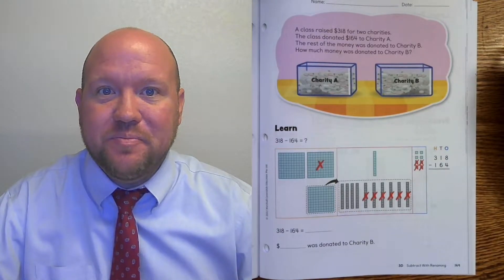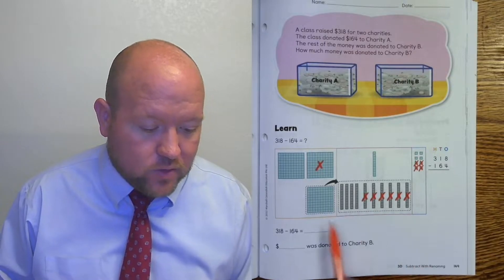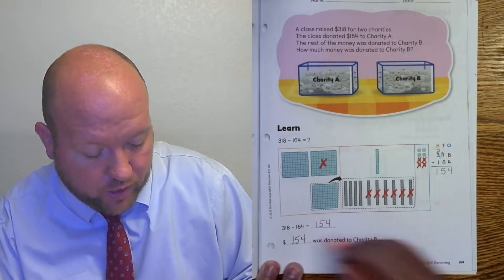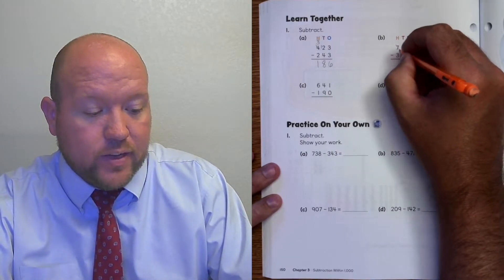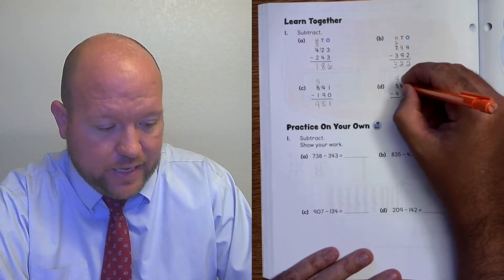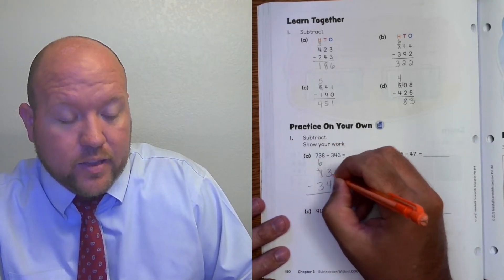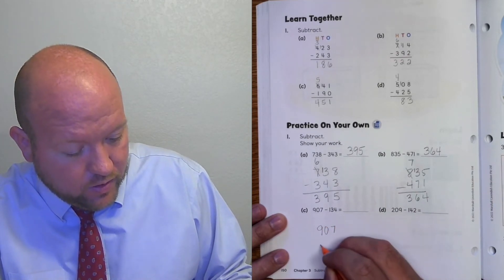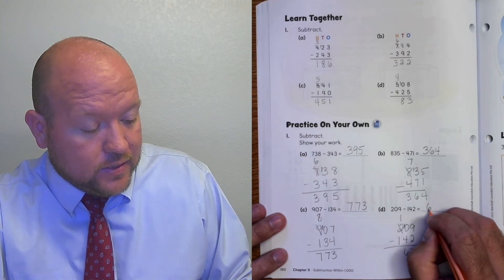2nd-Grade Math - 2A - Ch. 3 D - Subtract With Renaming - pgs. 149-150